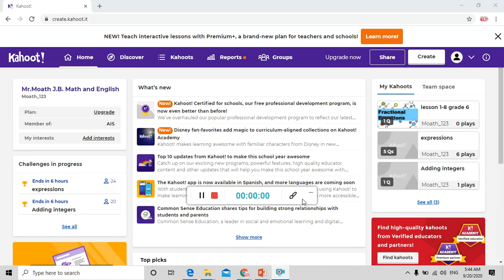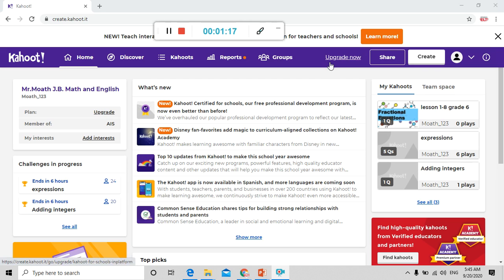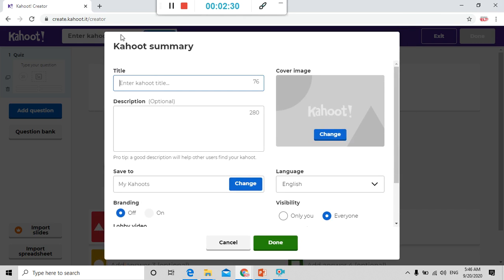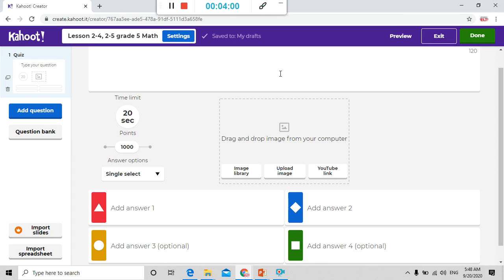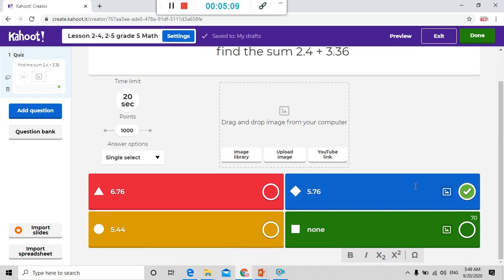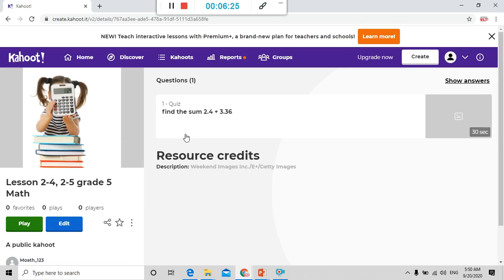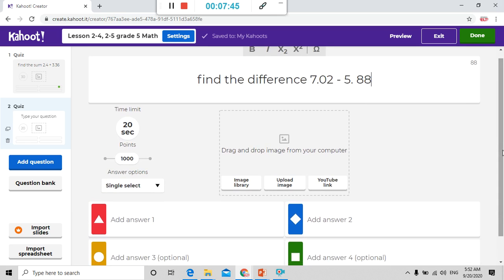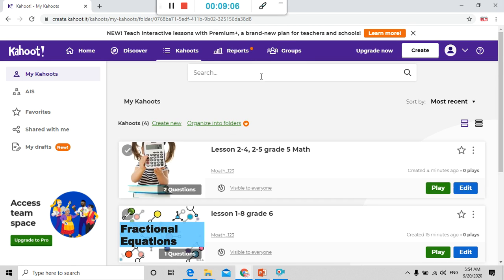how to use Kahoot كيف تستخدم موقع كاهوت - مهم جدا للمدرسين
انتظرونا في الفيديو القادم في شرح اختبار القدرات العامة القسم الكمي مع البروف

@JBAcademyMathEnglish كيف أذاكر بذكاء study less study samrt اهم استراتيجيات الدراسة وأهم تكنيكات حل القدرات بيبي شارك baby shark شيب أوف يو أقوى كارت في مصر كمال الجمل. التناظر اللفظي. الخطأ السياقي. المفردة الشاذة. قناة Futurey Net قناة المعاصر قدرات وتحصيلي فوازير_غازي_الذيابي5 عبدالرحمن_السديس مستر بيست Mr. Beast
مسلسل جعفر العمدة مسلسل العربجي السودان